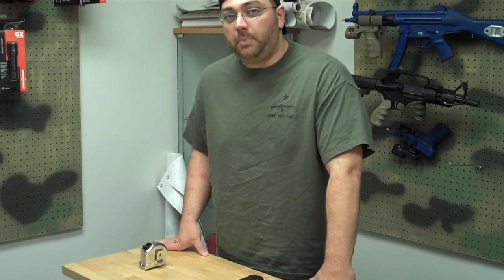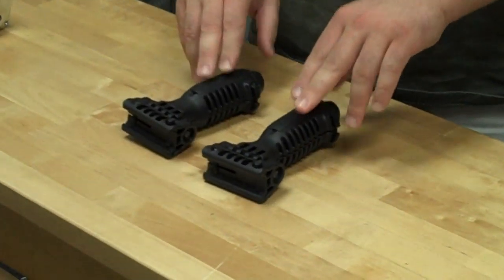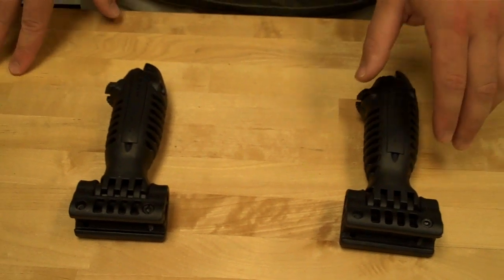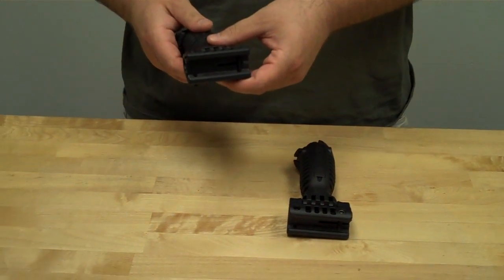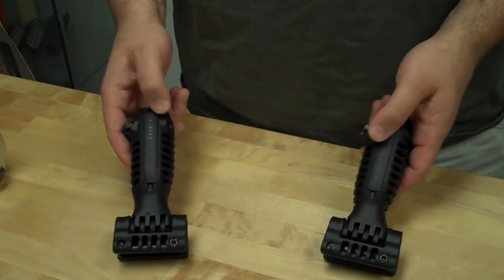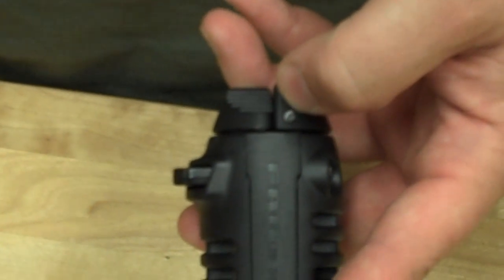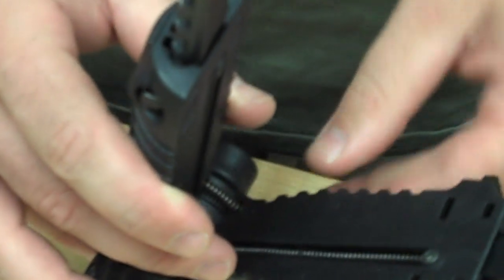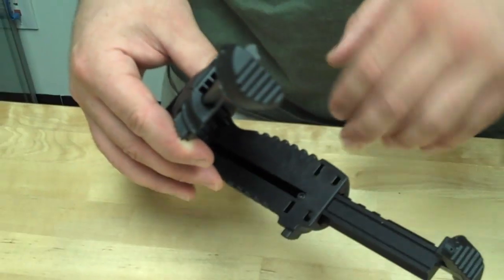The Mako Group / Fab Defense T-POD vs. Fake chinese T-Pods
How to differentiate between original Mako Group / FAB Defense T-Pods and the cheap Chinese knock-offs.